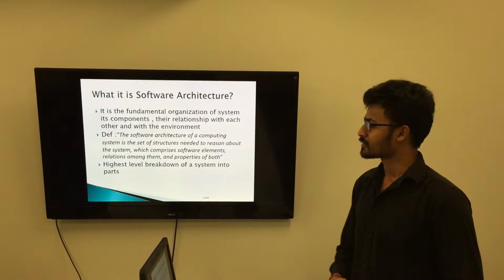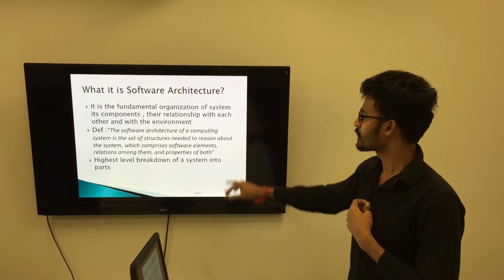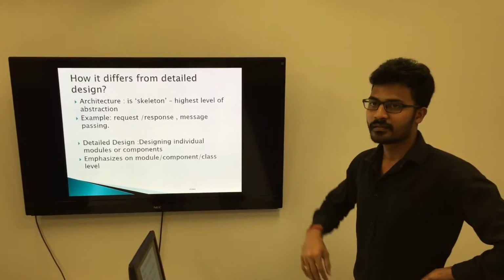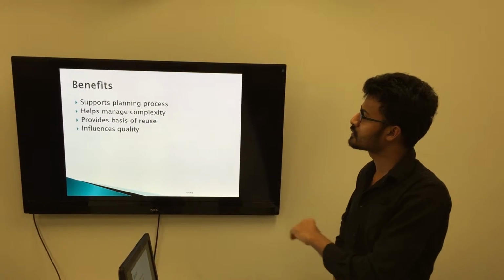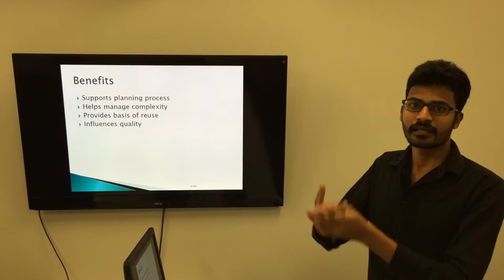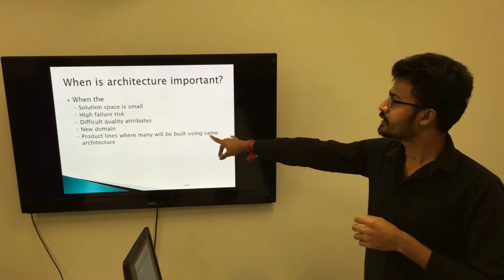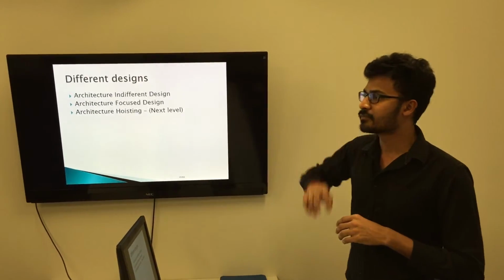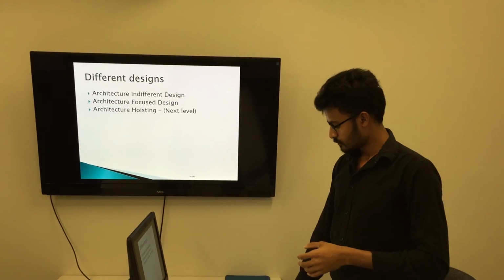Introduction to Software Architecture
Software Architecture by vishwa